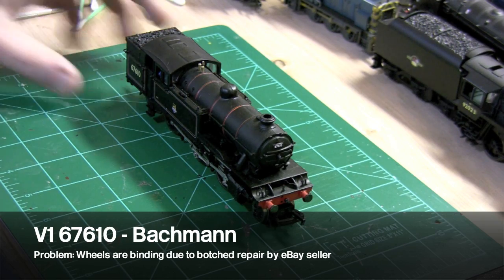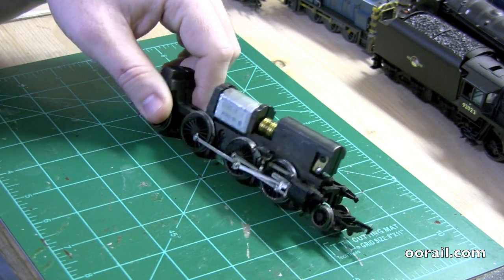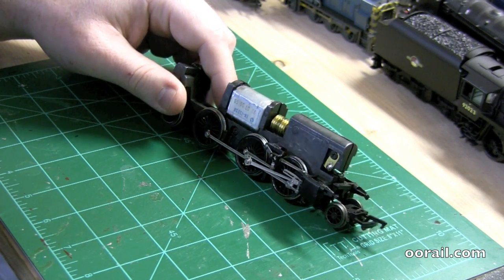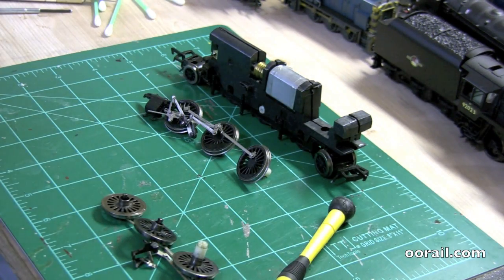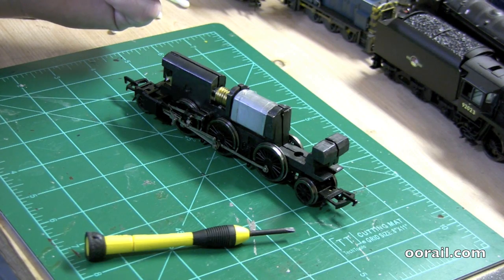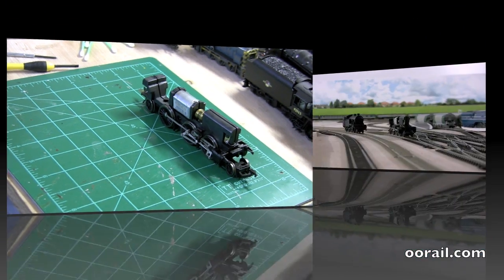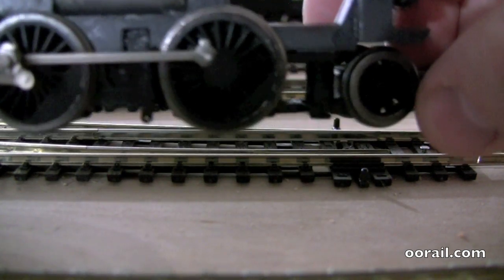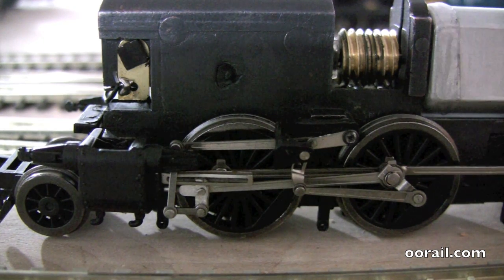oorail.com | Loco Works Wednesday #2 67610 Quartering a steam loco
Another oorail.com Loco Works Wednesday video, this week I show you how to quarter a steam locomotive. 67610 is a Class V1 locomotive from Bachmann, this is the older version with the split chassis. When 67610 arrived at oorail, the wheels were binding, and the front driving wheel was dislodged from the chassis. A perfect opportunity to show folks how to quarter (offset by roughly 90 degrees) a OO gauge steam locomotive. The right hand side is usually leading for British Locomotives.